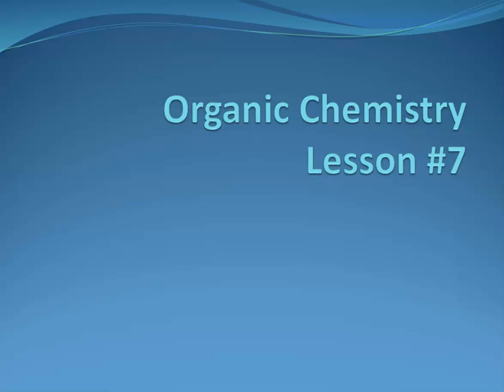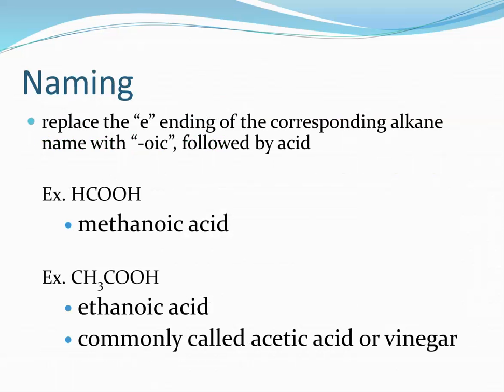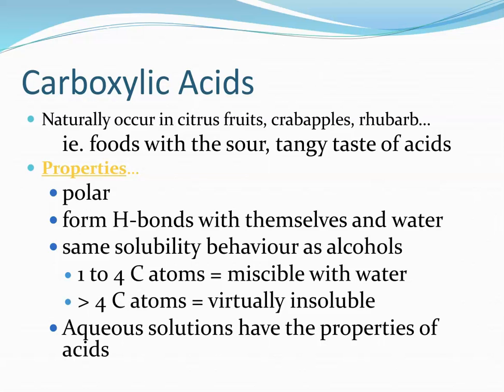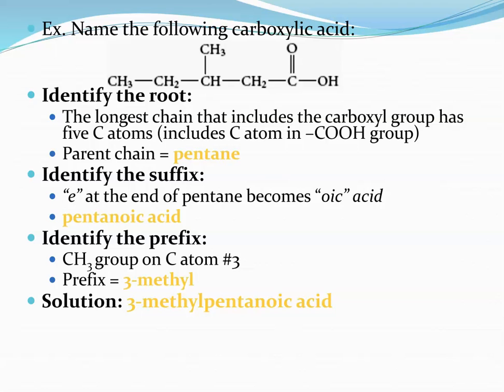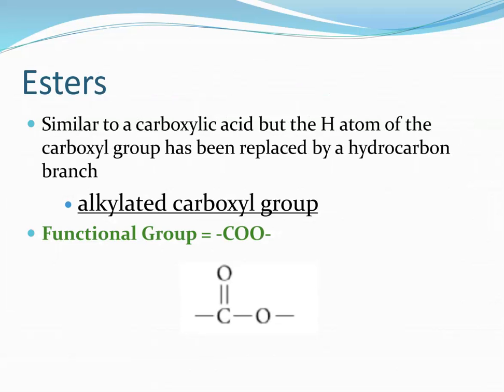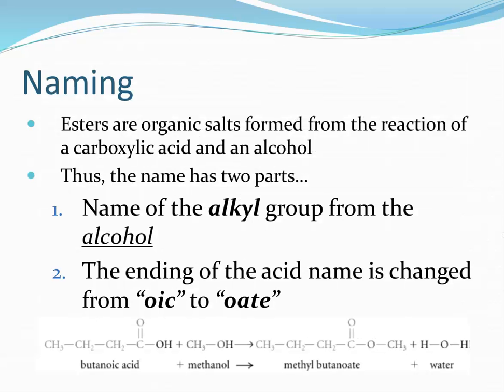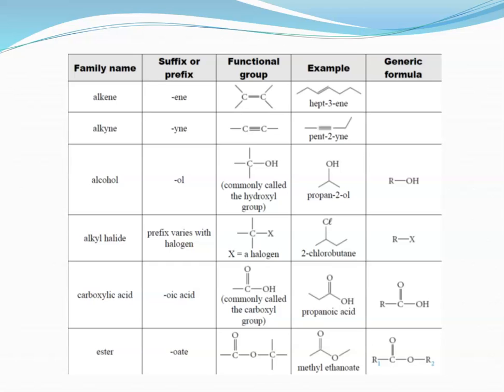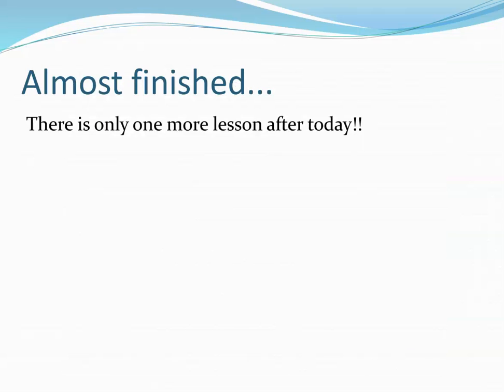Organic Chemistry Lesson #7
Carboxylic acids and esters